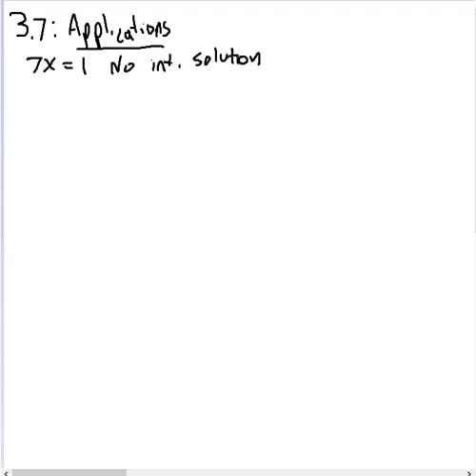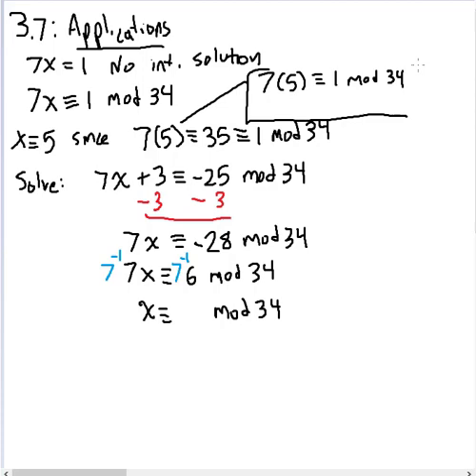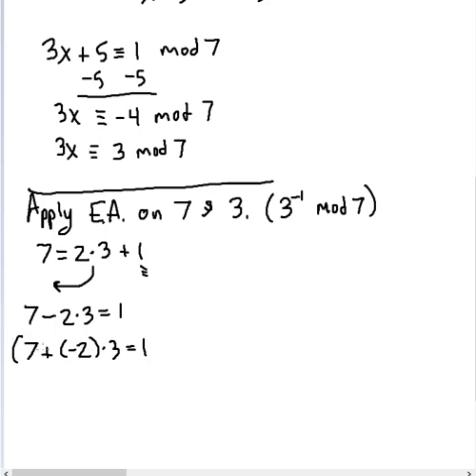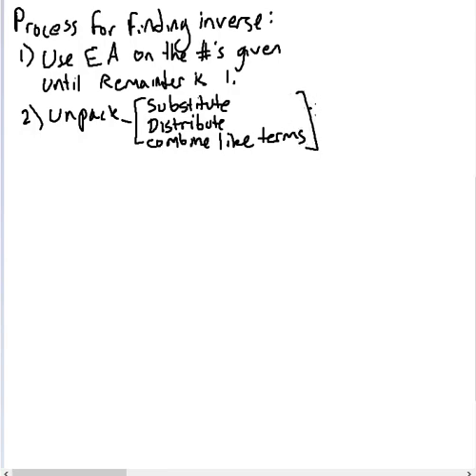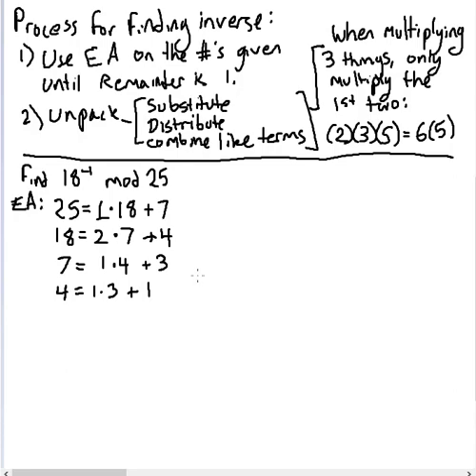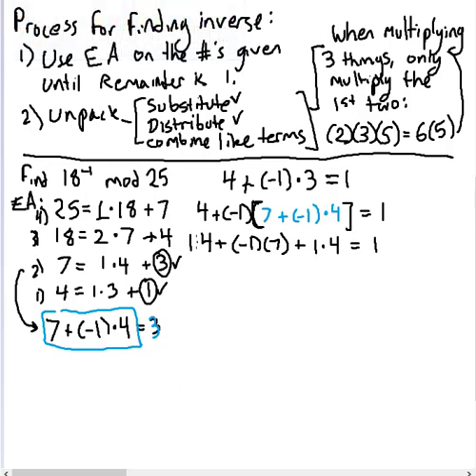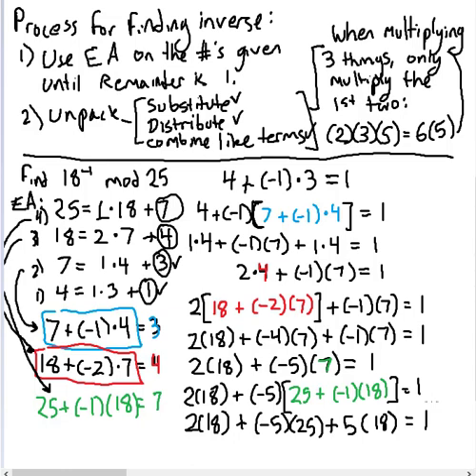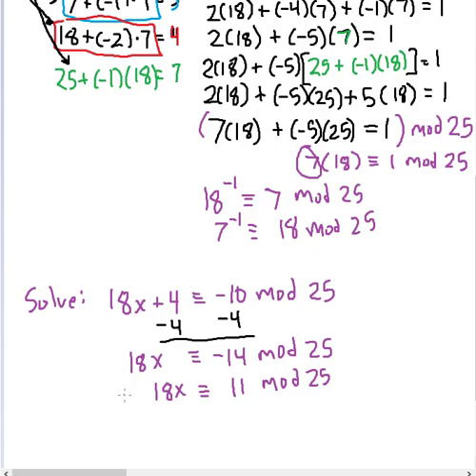Discrete: Section 3 7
You may want to run this at x1.25 speed (I speak slowly so the captions have any hope of working and also not to mess up too much).